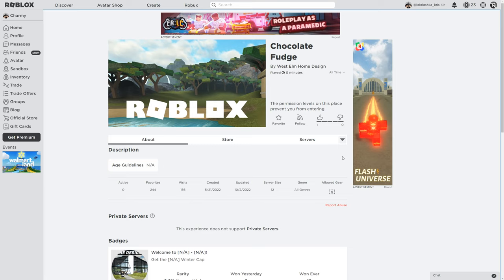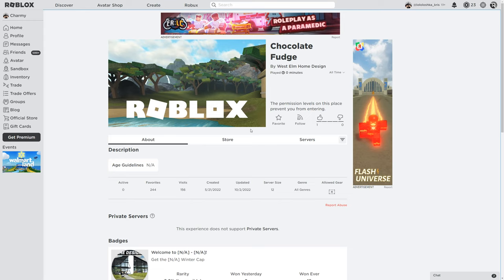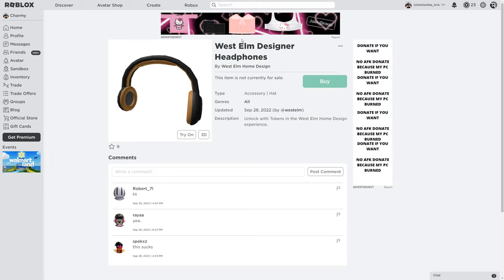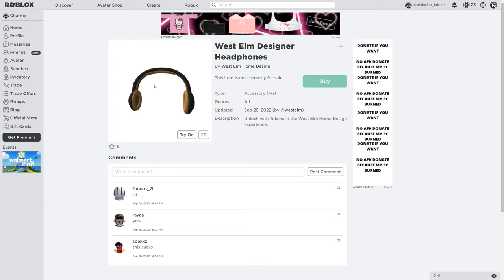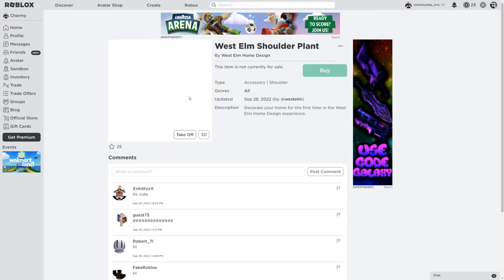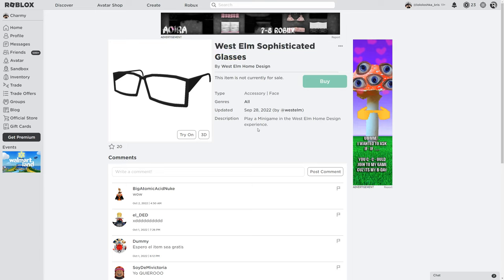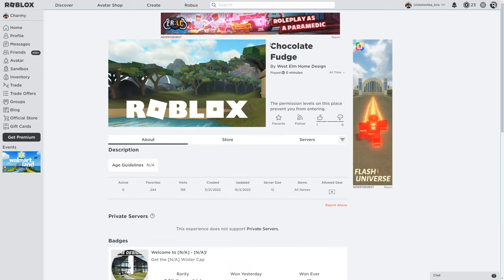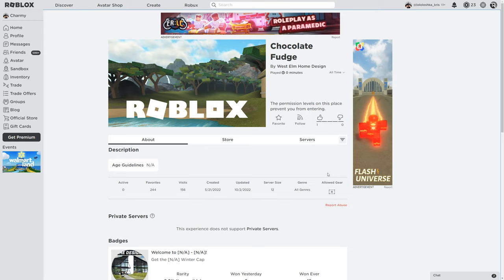How To Get WEST ELM WINTER CAP, DESIGNER HEADPHONES, SHOULDER PLANT & SOFISTICATED GLASSES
► Game link -
Chocolate Fudge